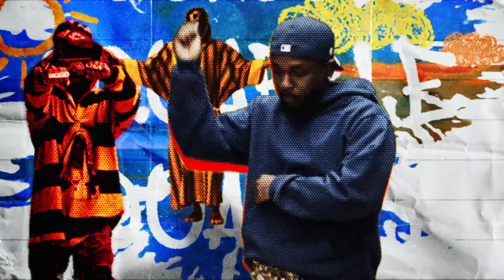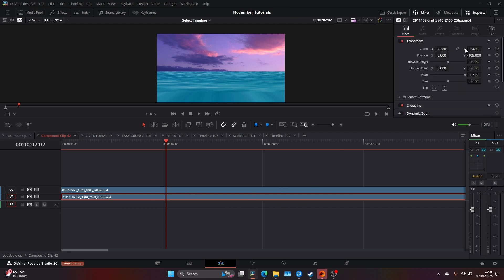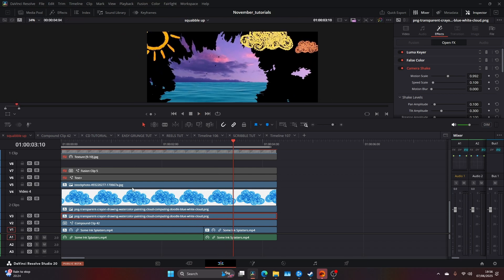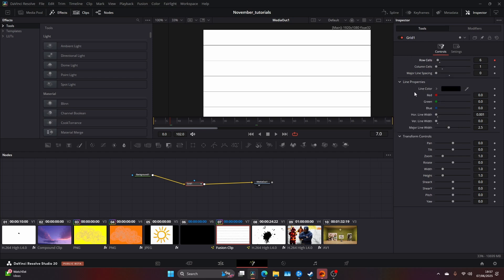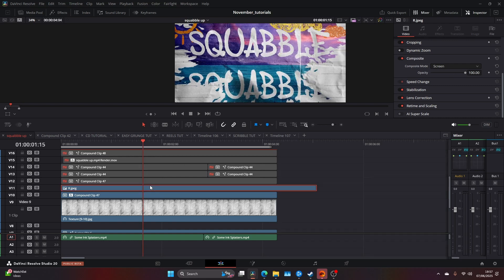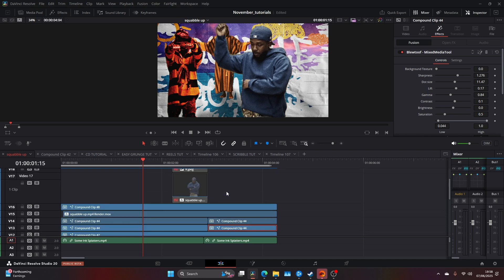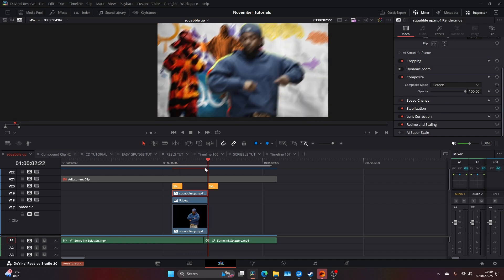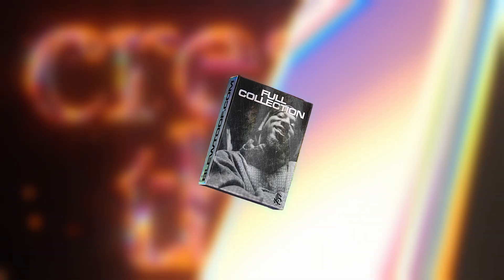MASTER the MIXED MEDIA STYLE in Davinci Resolve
🎁 Download the Full Collection

📲 Tag Me in Your Edits
📸 / blewtoof.mov

Discover how to blend mixed media elements seamlessly in DaVinci Resolve – ideal for stylized edits, experimental visuals, title design, music videos, and modern motion graphics. In this creative tutorial, you’ll explore how to combine footage, animation, textures, and effects using DaVinci Resolve’s powerful editing, color, and Fusion tools. No third-party plugins needed. Learn how to layer media, composite visuals, and integrate dynamic effects for an engaging and polished final look.

🔧 What You’ll Learn:
• Mixing footage, animation, and textures for unique visual storytelling
• Creating dynamic transitions and compositions in Fusion and the Edit page

🔗 Tools & Assets Used:
DaVinci Resolve Studio

📸 / blewtoof.mov
Weekly DaVinci Resolve tutorials featuring mixed media workflows, cinematic motion graphics, textured animation styles, expressive title design, and more.